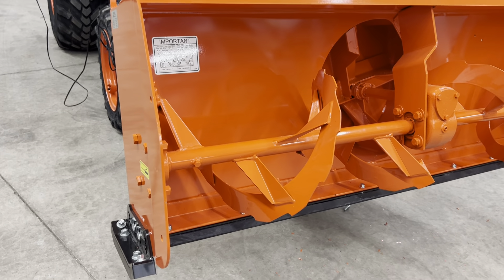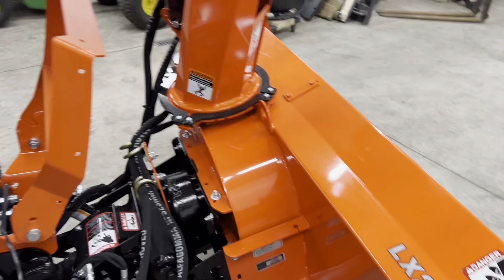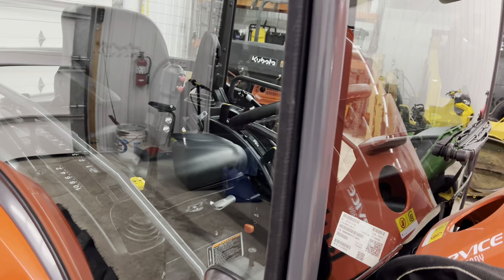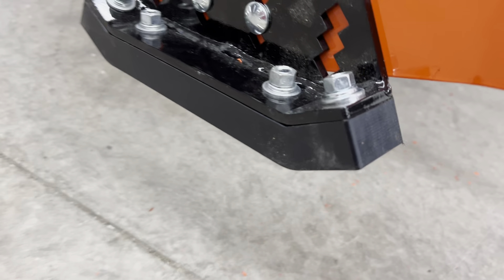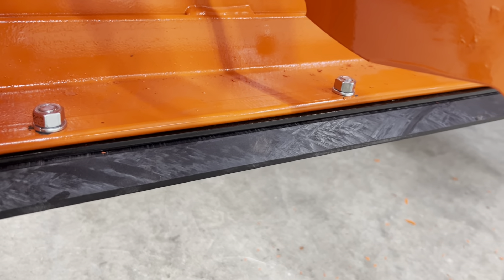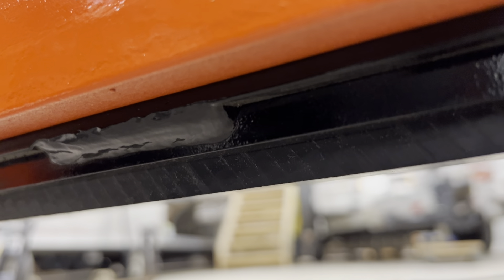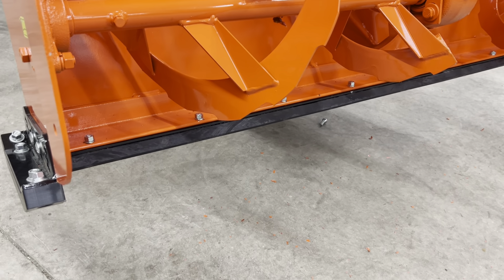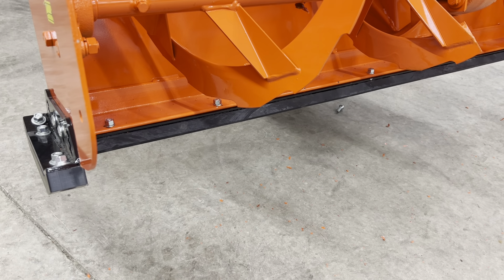Kubota LX3520 Snow Blower poly skid shoes for LX2963 Snow Blower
Short video of the Kubota poly skid new install for the Kubota LX2963 snow blower.